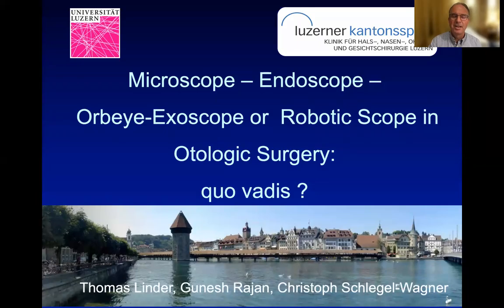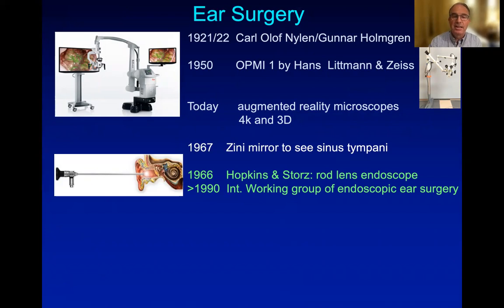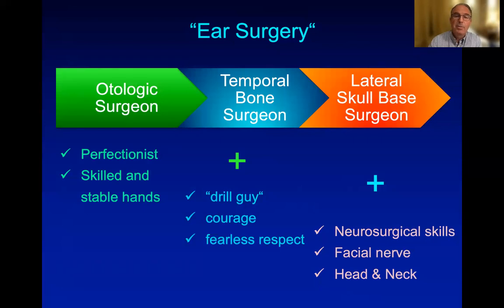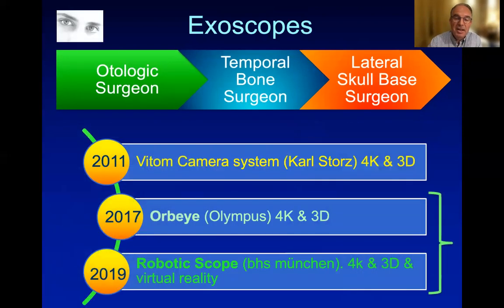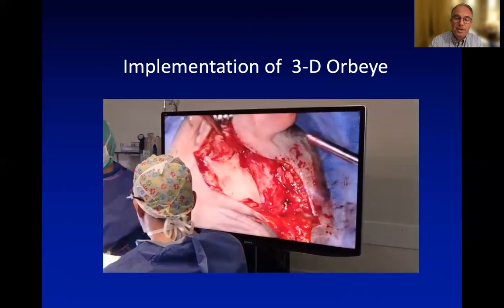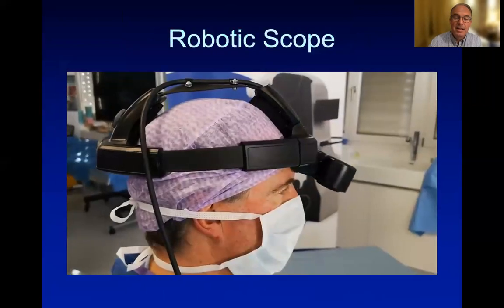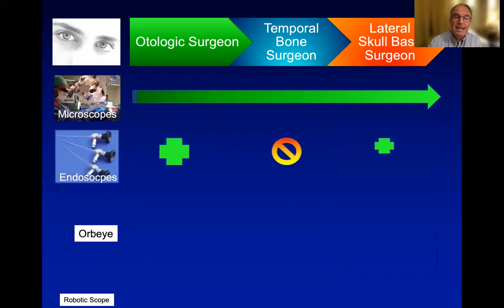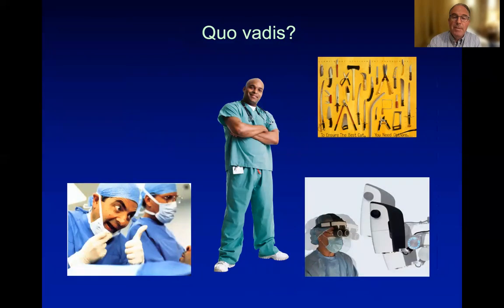Microscope - Endoscope - Orbeye - Exoscope or Robotic Scope in Otologic Surgery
Lecture  by Prof. Dr. med Thomas Linder